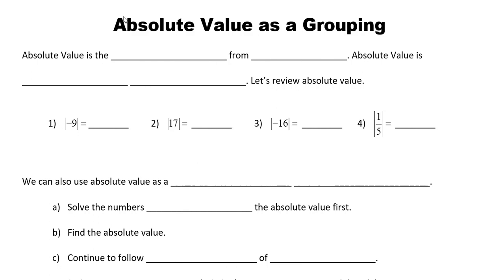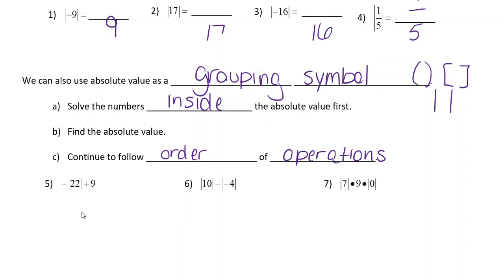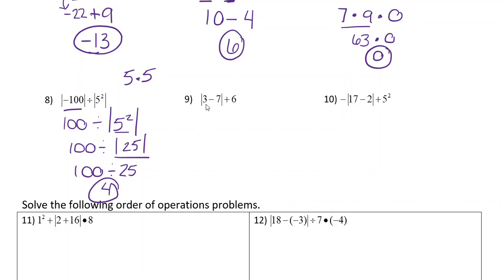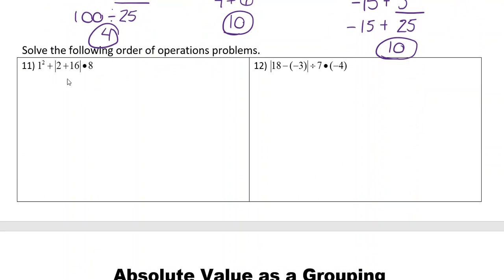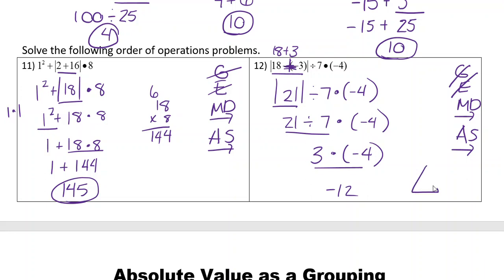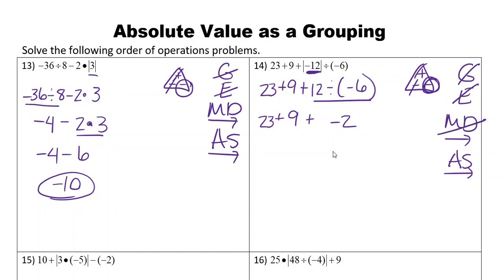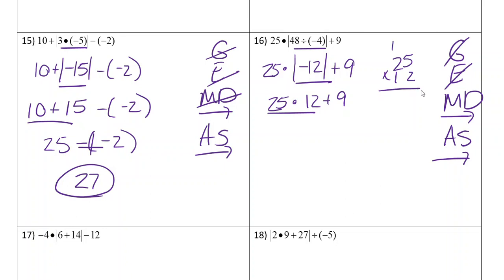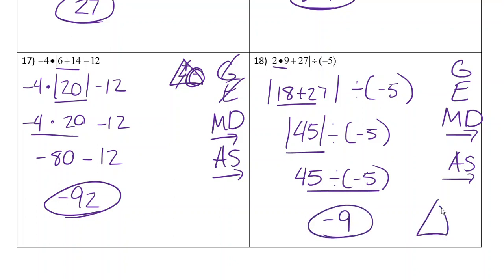5-3: Absolute Value GEMDAS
This video describes how to solve the order of operations when absolute value is included as a grouping symbol.